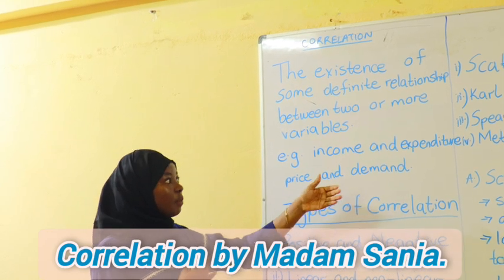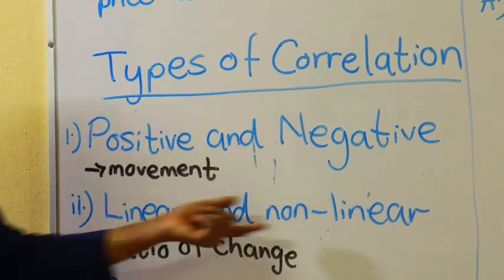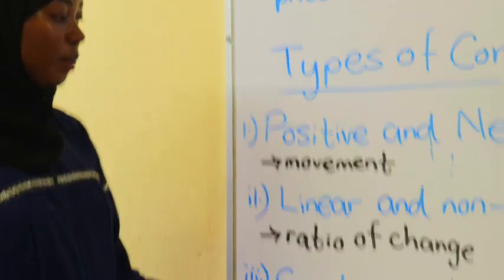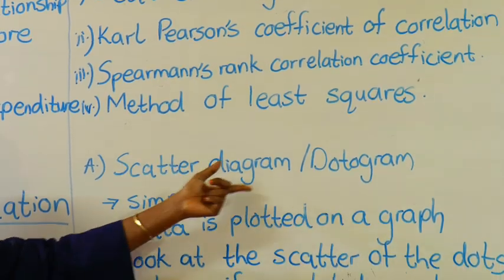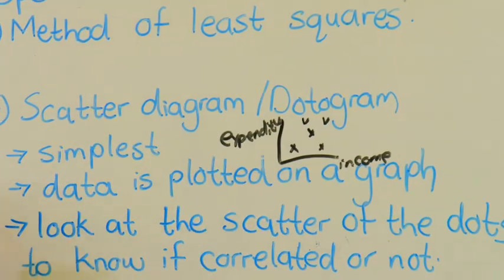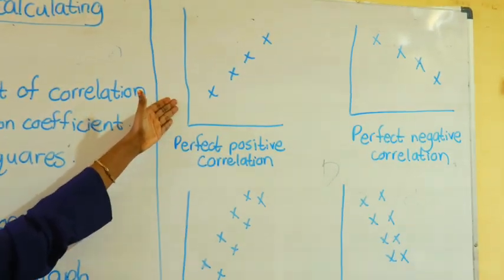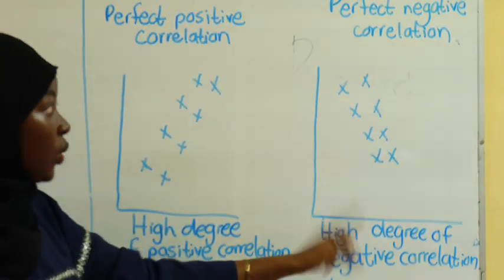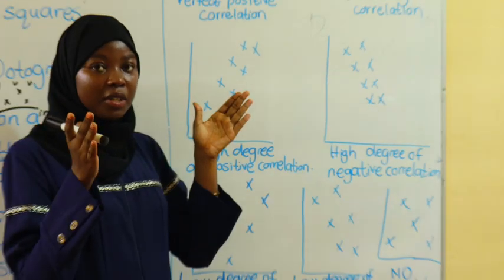CORRELATION PART 1 BY MADAM SANIA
In this video ,we explore the concepts of correlation and regression ,essential tools in data analysis